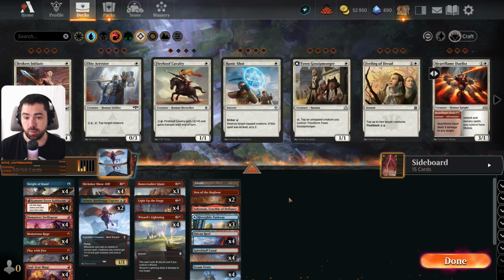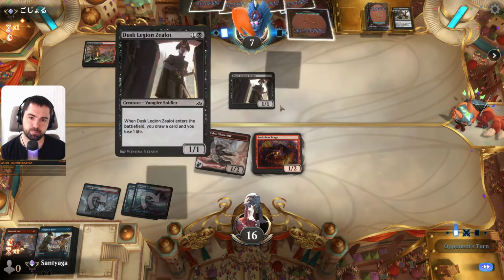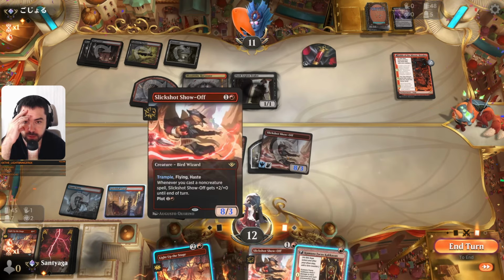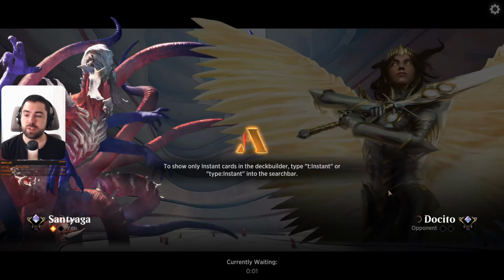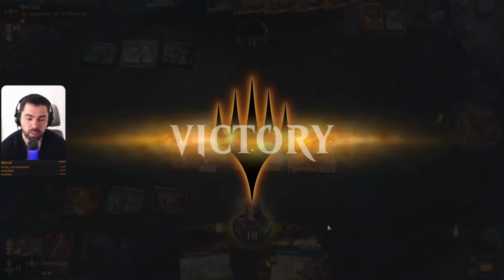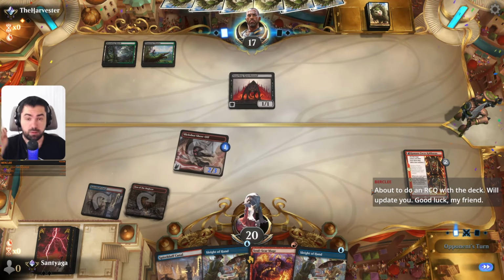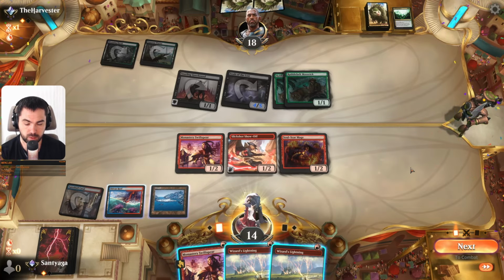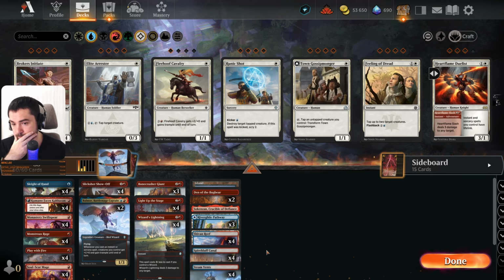🔵🔴 Izzet Aggro, 56% Win Rate, part 1 | MTG Arena | Explorer | BO3 | Outlaws of Thunder Junction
Hello friends! You'll see Izzet Aggro Deck gameplay in the MTG Arena, Explorer format!

00:00 - Deck
01:57 - Match 1 vs. Rakdos Vampires
11:13 - Match 2 vs. Simic Ensoul Artifacts
20:14 - Match 3 vs. Golgari Roots
32:32 - Results

🎴Decklist

Deck
1 Island
4 Shivan Reef
4 Sleight of Hand
4 Steam Vents
4 Monastery Swiftspear
4 Spirebluff Canal
4 Soul-Scar Mage
4 Wizard's Lightning
4 Light Up the Stage
3 Bonecrusher Giant
3 Riverglide Pathway
2 Den of the Bugbear
4 Play with Fire
4 Kumano Faces Kakkazan
1 Sokenzan, Crucible of Defiance
2 Balmor, Battlemage Captain
4 Monstrous Rage
4 Slickshot Show-Off

Sideboard
2 Rending Volley
2 Brazen Borrower
3 Witchstalker Frenzy
4 Spell Pierce
2 Aether Gust
2 Redcap Melee

Izzet Aggro
MTG Izzet Aggro Deck
Outlaws of Thunder Junction
OTJ
MTGA
Mtg Arena
Magic Arena
Constructed
BO3
Explorer